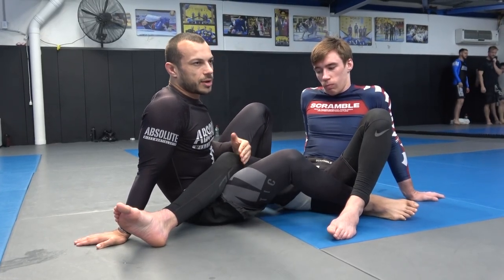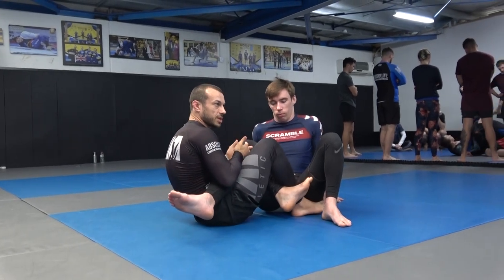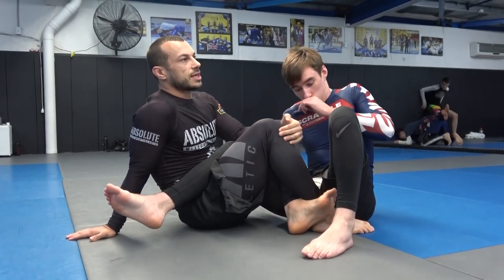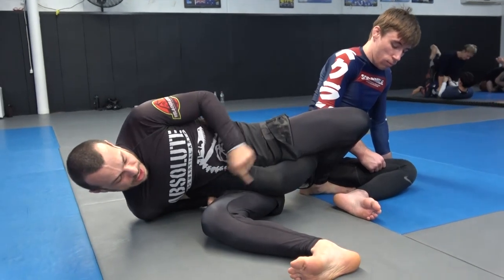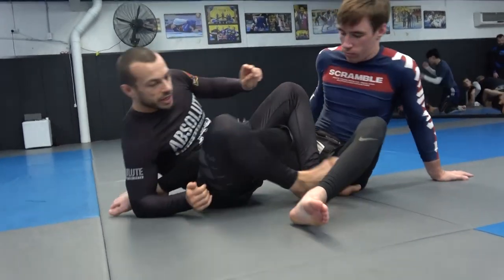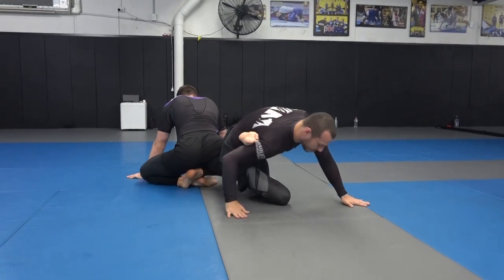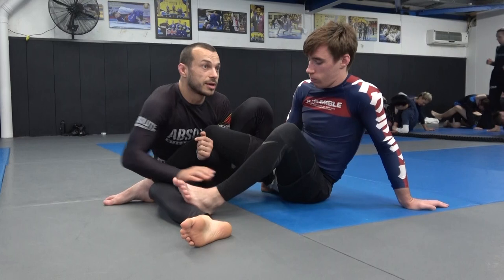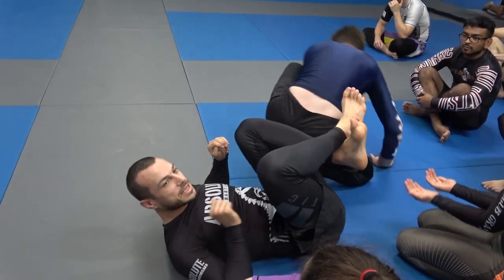Keeping and regaining the knee line from the saddle (Lachlan Giles)